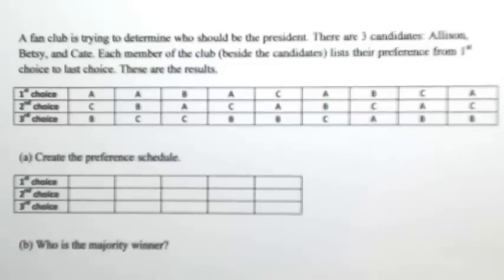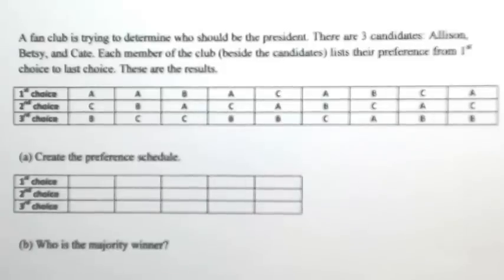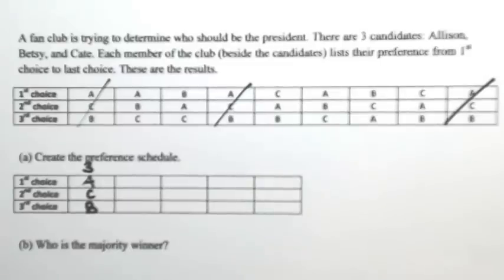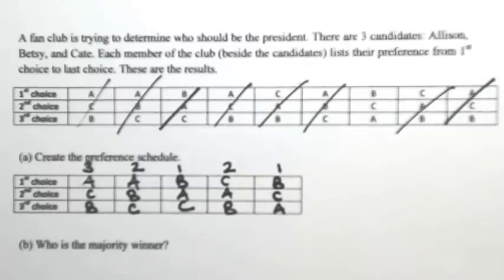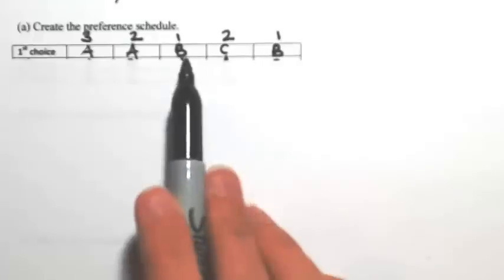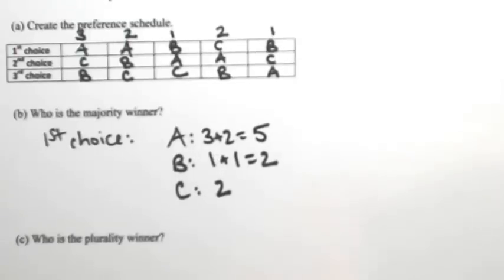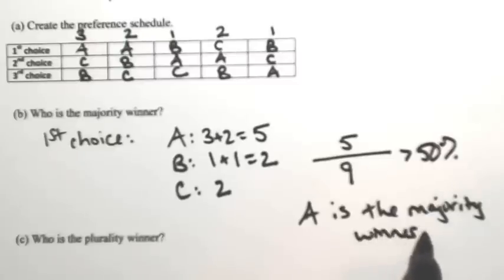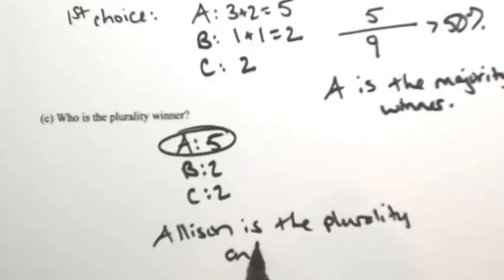Preference Schedule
A fan club is trying to determine who should be the president. There are 3 candidates: Allison, Betsy, and Cate. Each member of the club (beside the candidates) lists their preference from 1st choice to last choice. These are the results.
(a) Create the preference schedule.
(b) Who is the majority winner?